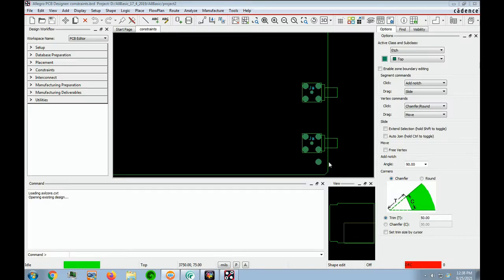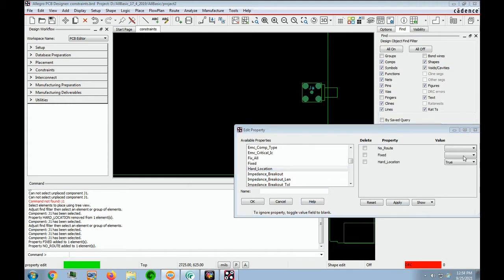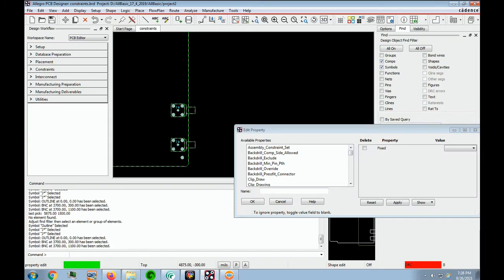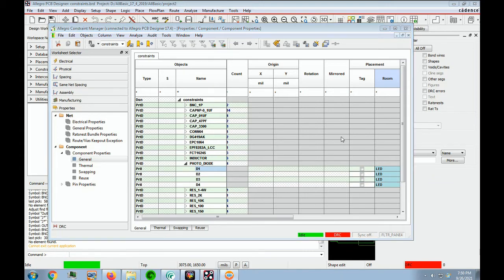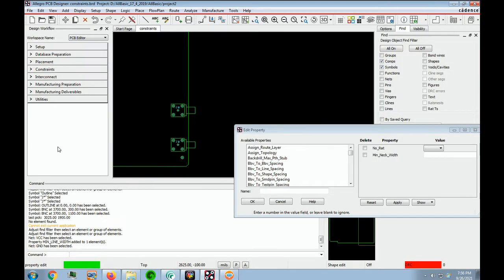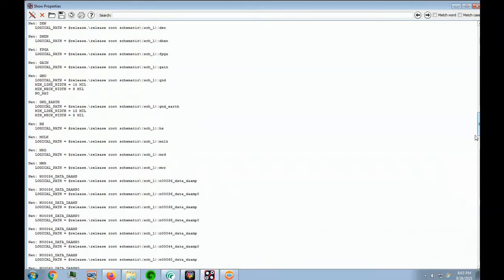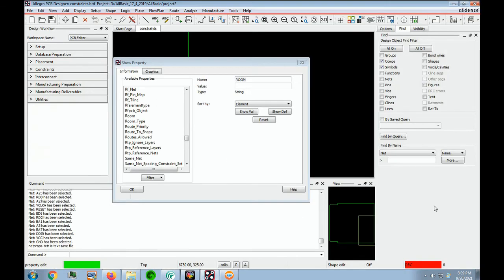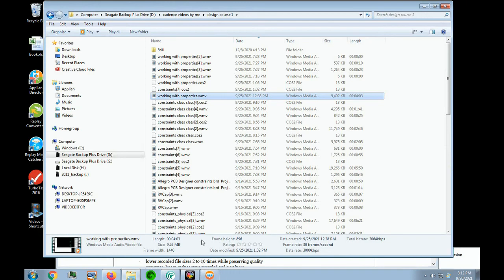Working With Properties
cadence allegro working with properties tutorial